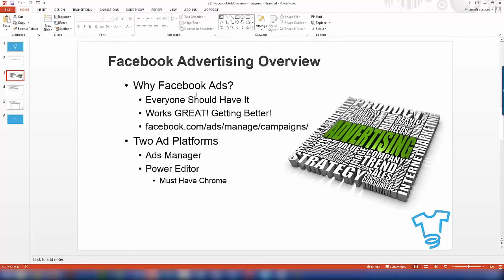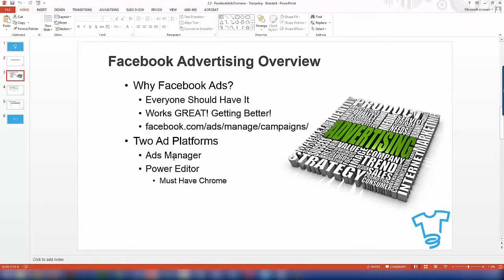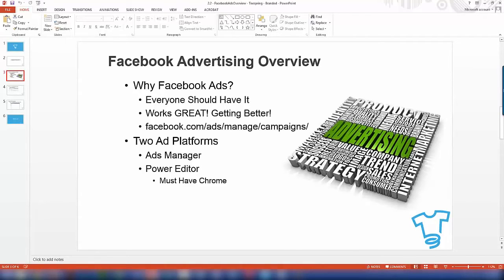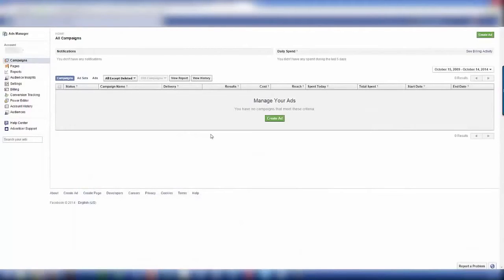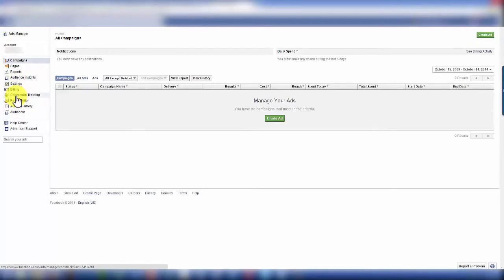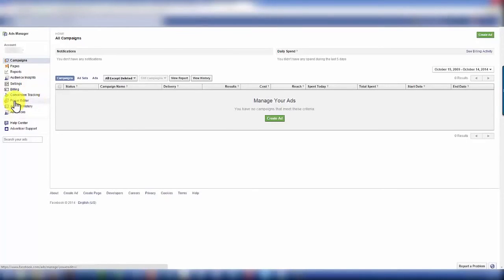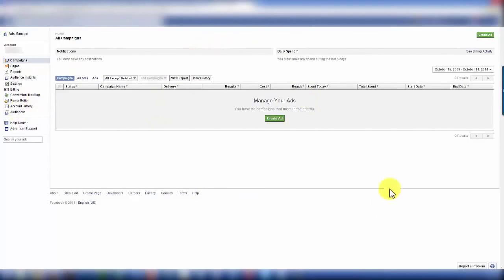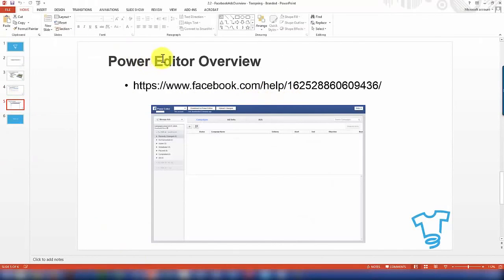Facebook Ads Overview